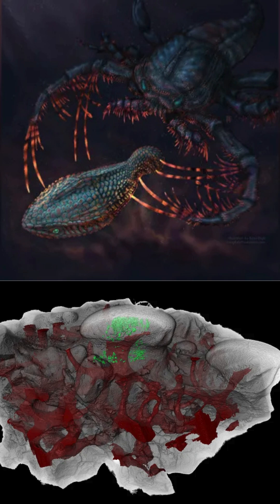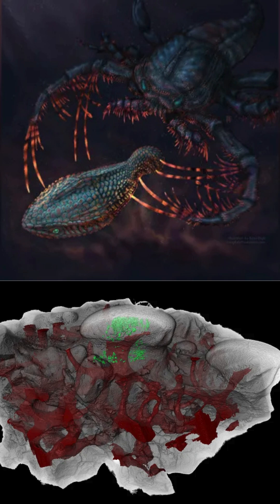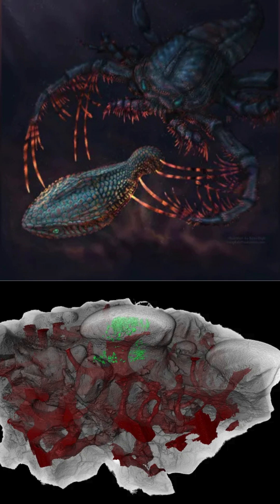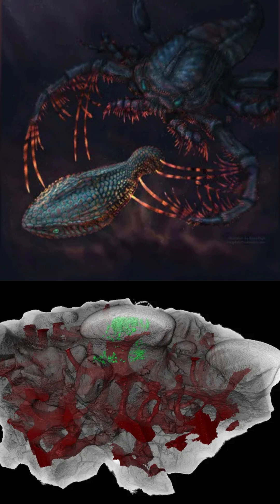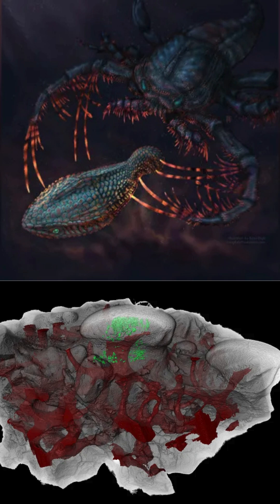Our teeth evolved from fish 'body armor' over 460 million years, scientists discover